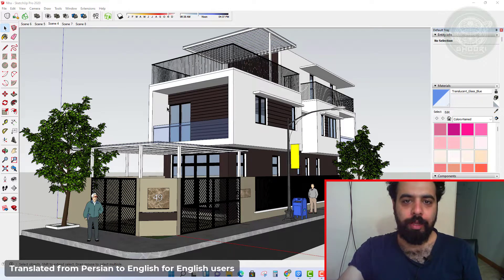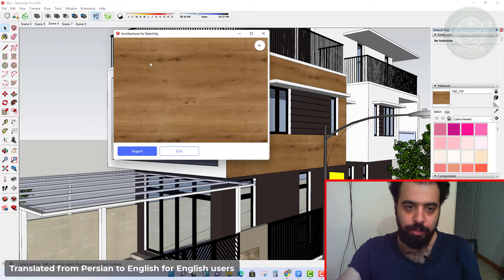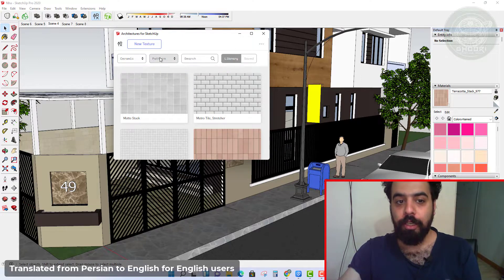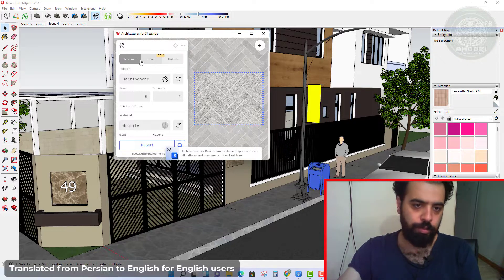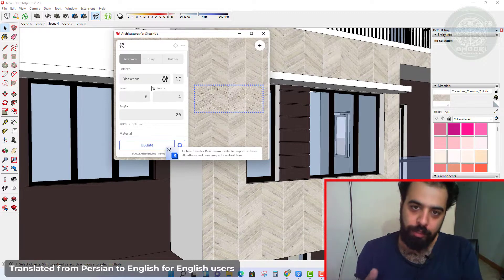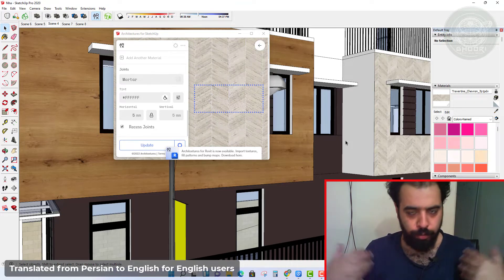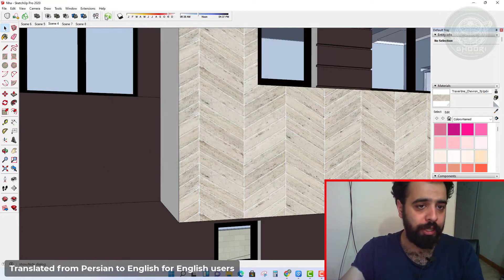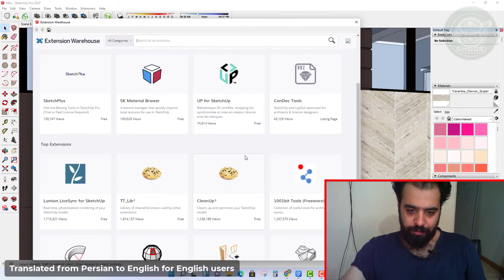Architexture Plugin for SketchUp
Software: SketchUp